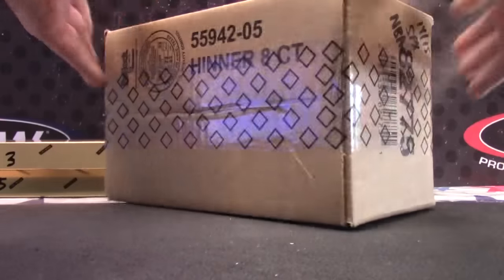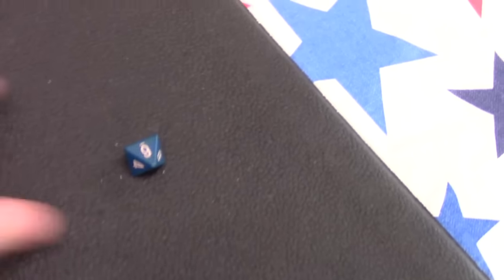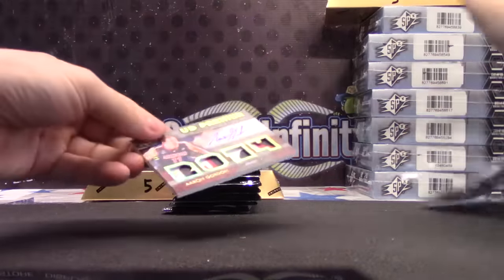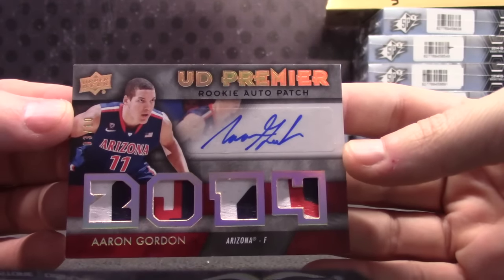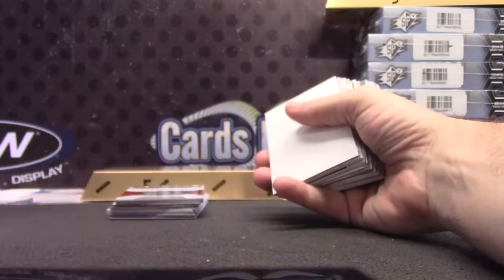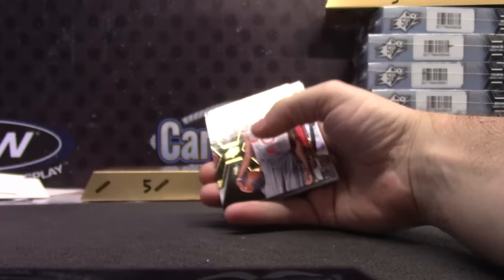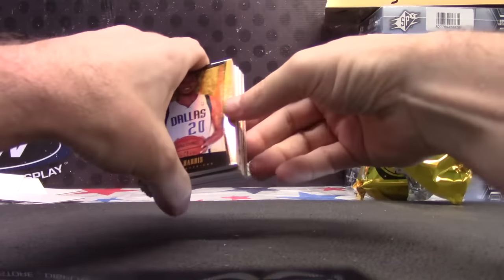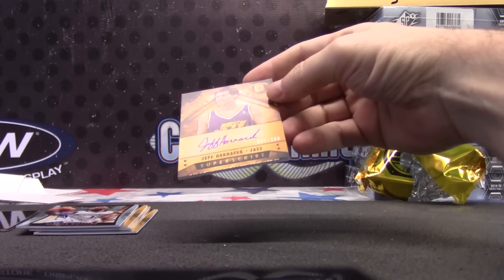Andrew 2014/15 Spx & 13/14 GOLD Standard NBA 2 Box Break